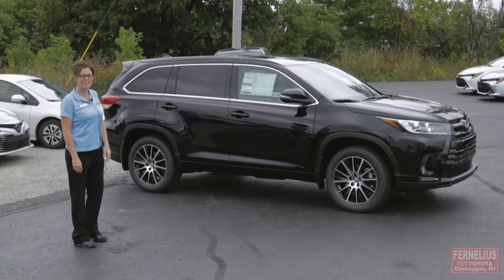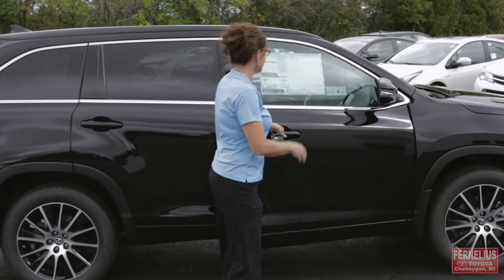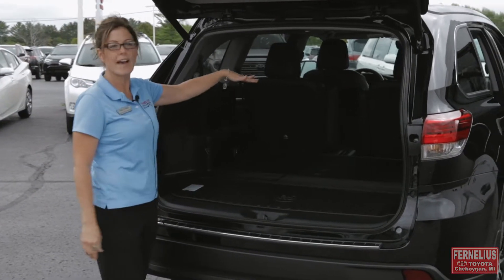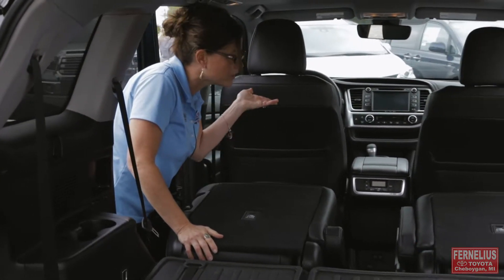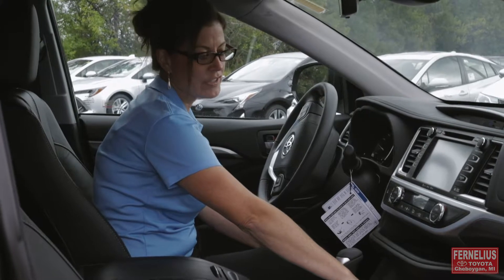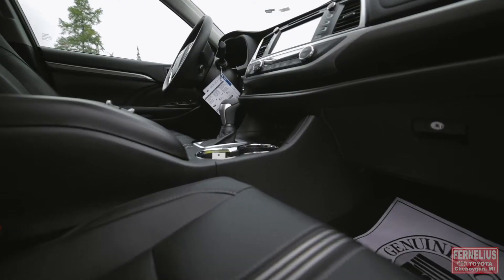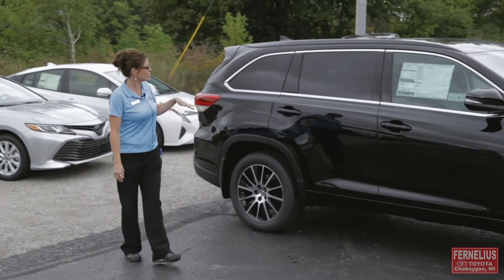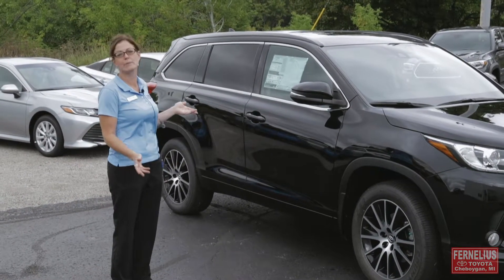Toyota Highlander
Take an inside look at the new Toyota Highlander here at Fernelius Toyota in Cheboygan! Thanks to Sally Friday for all the insight!